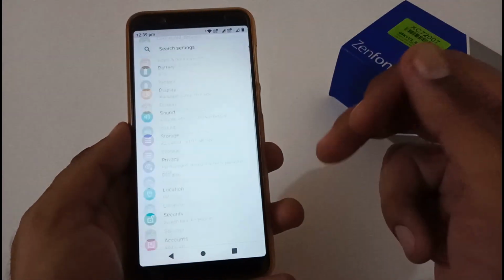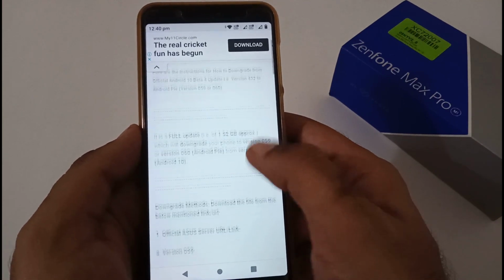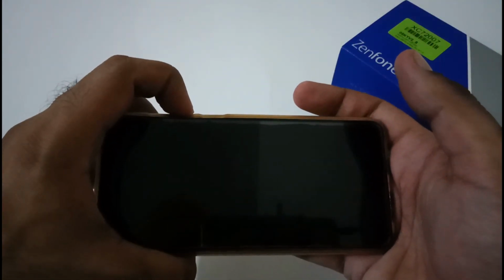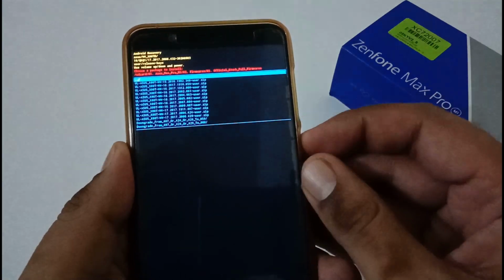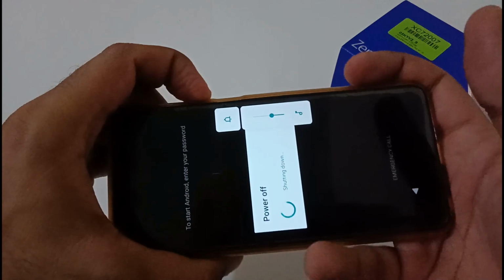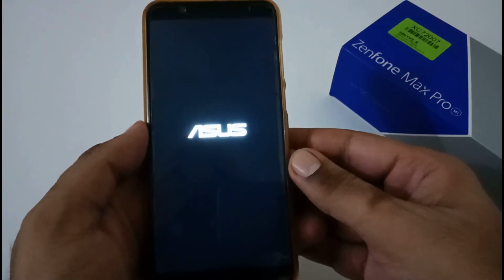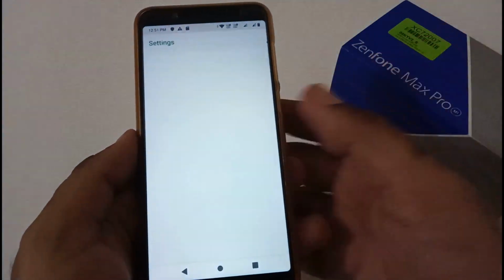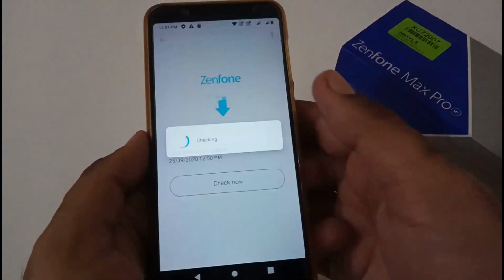Asus Zenfone Max Pro M1 | Downgrade Official Android 10 Beta 4 432 to Android Pie 059 or 060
Here is the video on How to downgrade the Official Android 10 Beta 4 Update i.e. Version 432 to Android Pie Version 059 or 060 for Asus Zenfone Max Pro M1.

Title: Asus Zenfone Max Pro M1 | Downgrade Official Android 10 Beta 4 432 to Android Pie 059 or 060.

Tags: asus zenfone max pro m1 how to downgrade the official android 10 beta 4 update version 432 to android pie version 059 or 060 24by7everything

asus
asus zenfone max pro m1
asus max pro m1

Android 10 for Asus Zenfone Max Pro M1
Android 10 for Asus Max Pro M1

Stable Android 10 for Asus Zenfone Max Pro M1
Stable Android 10 for Asus Max Pro M1

Android 10 Beta 4 for Asus Zenfone Max Pro M1
Android 10 Beta 4 for Asus Max Pro M1

Android 10 Beta 4 Version 432 for Asus Zenfone Max Pro M1
Android 10 Beta 4 Version 432 for Asus Max Pro M1

Android 10 Version 432 for Asus Zenfone Max Pro M1
Android 10 Version 432 for Asus Max Pro M1

Version 432 for Asus Zenfone Max Pro M1
Version 432 for Asus Max Pro M1

Asus Zenfone Max Pro M1 Android 10
Asus Max Pro M1 Android 10

Asus Zenfone Max Pro M1 Stable Android 10
Asus Max Pro M1 Stable Android 10

Asus Zenfone Max Pro M1 Android 10 Beta 4
Asus Max Pro M1 Android 10 Beta 4

Asus Zenfone Max Pro M1 Android 10 Beta 4 Version 432
Asus Max Pro M1 Android 10 Beta 4 Version 432

Asus Zenfone Max Pro M1 Android 10 Version 432
Asus Max Pro M1 Android 10 Version 432

Asus Zenfone Max Pro M1 Version 432
Asus Max Pro M1 Version 432

Downgrade Official Android 10 Beta 4 432 to Android Pie 059 or 060
Downgrade Official Android 10 Beta 4 432 to Android Pie 059 or 060 for Asus Zenfone Max Pro M1
Downgrade Official Android 10 Beta 4 432 to Android Pie 059 or 060 for Asus Max Pro M1

Asus Max Pro M1 Downgrade Official Android 10 Beta 4 432 to Android Pie 059 or 060

Thanks !!!
24by7everything Team